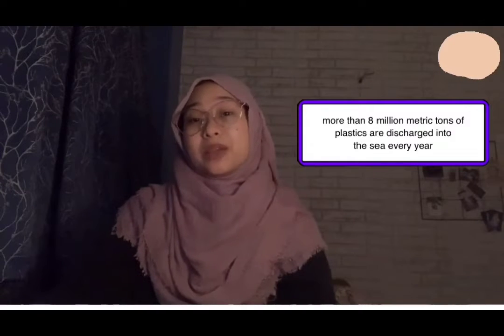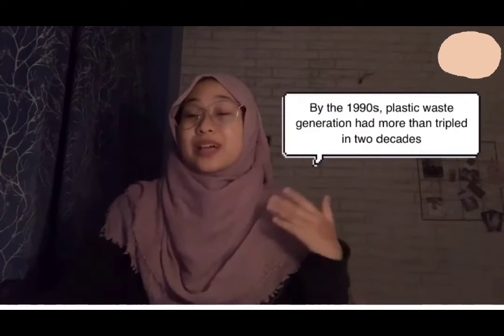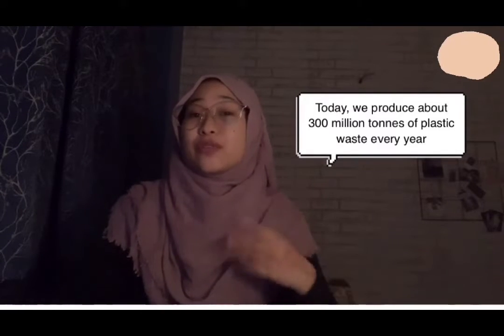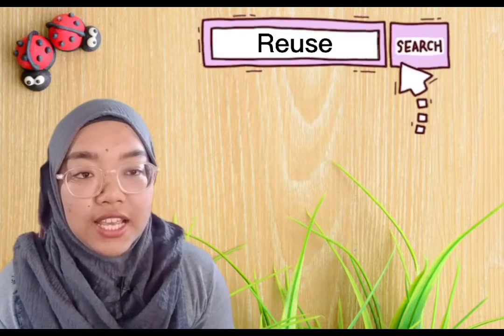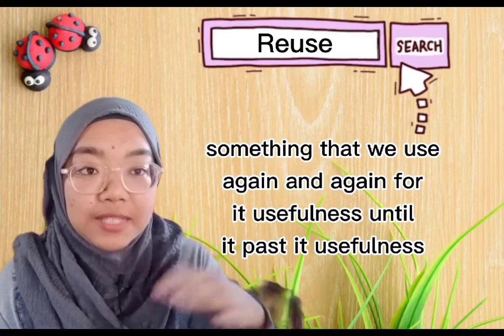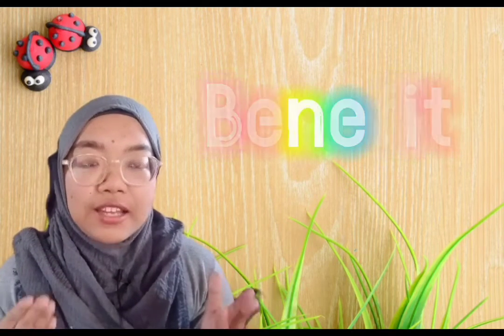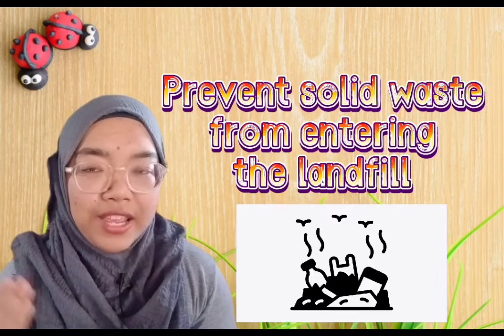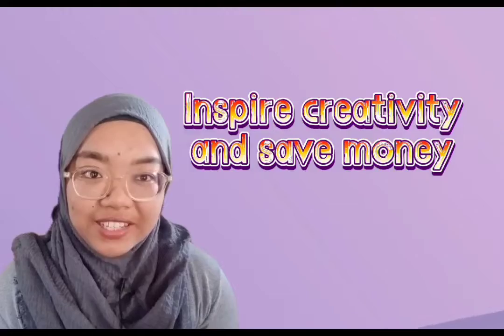SKU3043 Assignment 2 group A Plastics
Nurfatin Athirah Binti Salleh
Ainaa Aqilah Binti Mohd Yazid
Farisah Najwa binti Shaharudin
Siti Nur Khadijah Binti Mahad